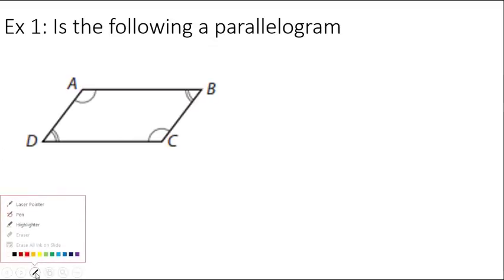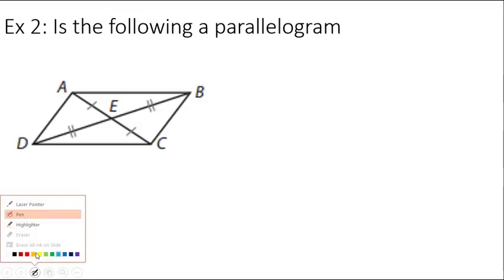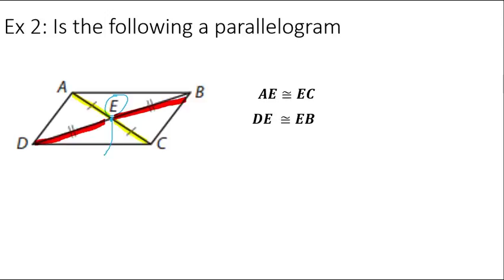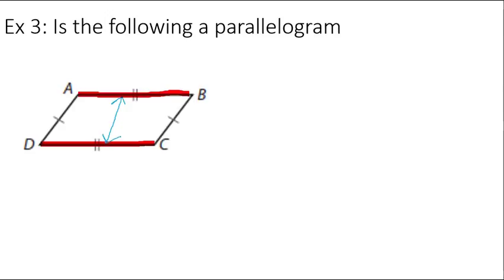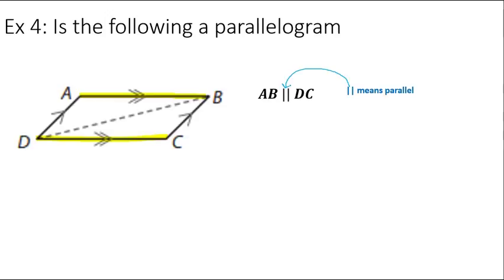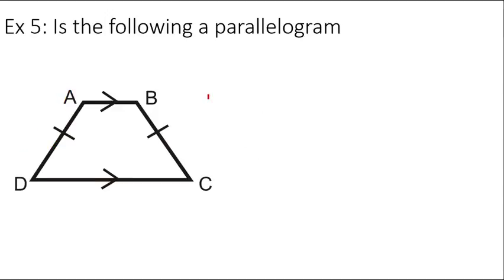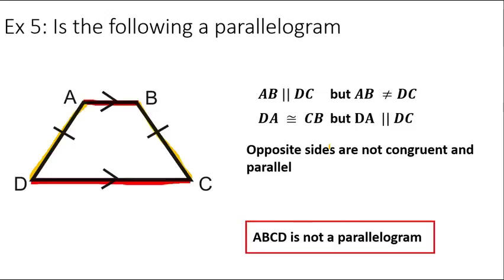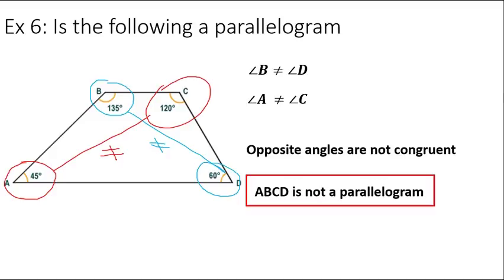Module 9 Part 2